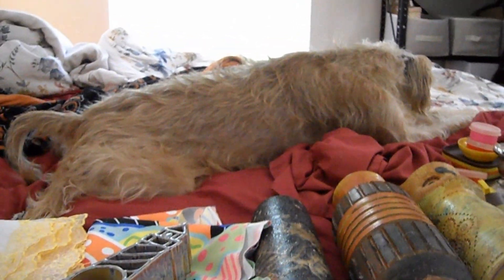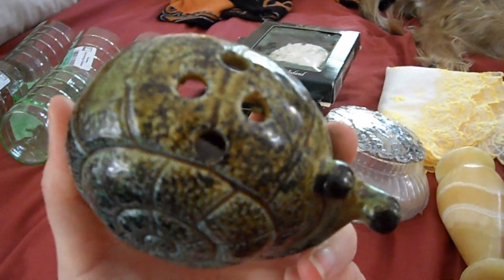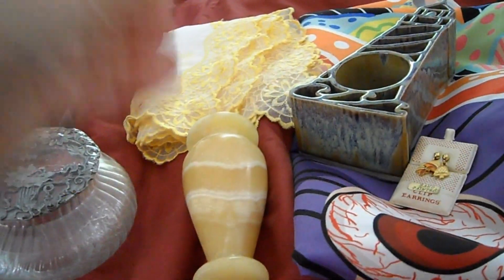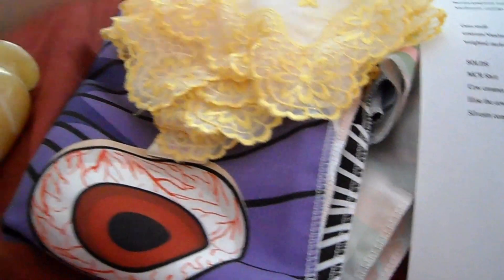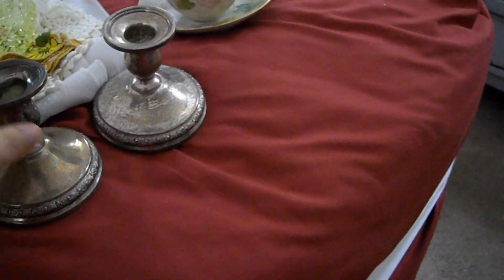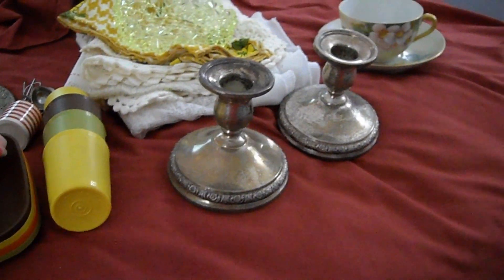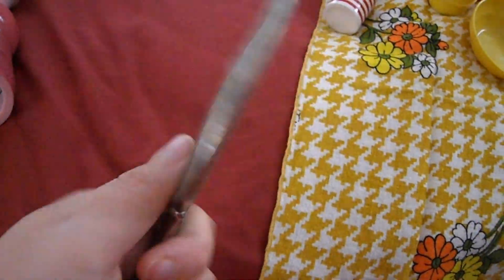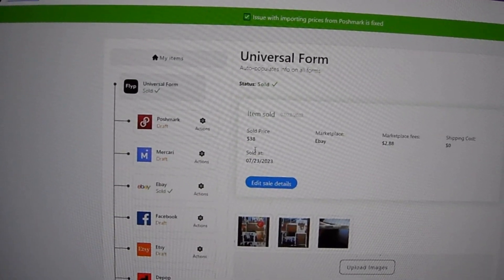Is That What I Think It Is? Haul and Sold Update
For this video, I go over everything I've purchased since my previous video, update you on some sold items, and show off some items I recently acquired from my family.

See something you want? Don't wait for it to be listed!
1. Your full name, your mailing address, and your offer,
2. What the item is and the date of the video it was featured in
3. If we agree on a price, I will send an invoice via PayPal

Link to my eBay